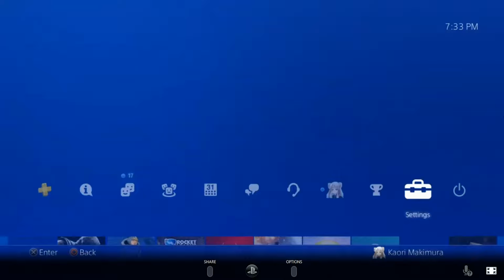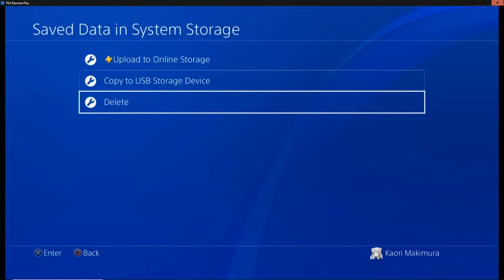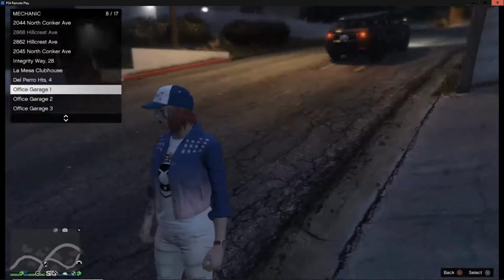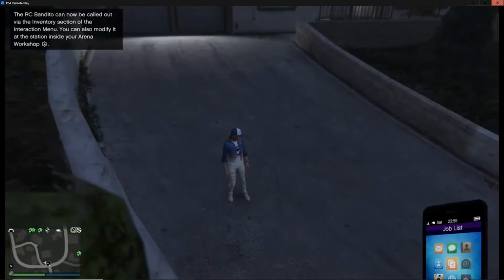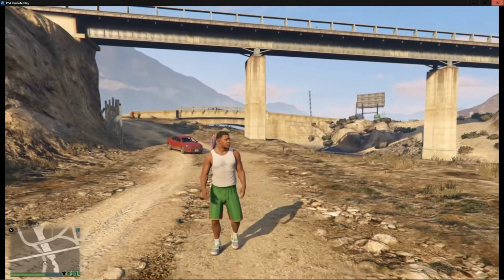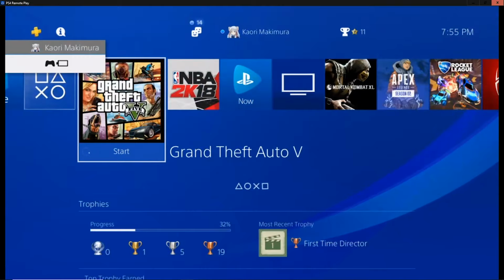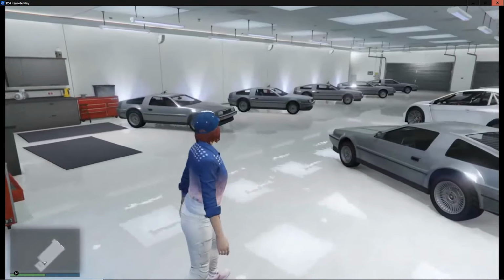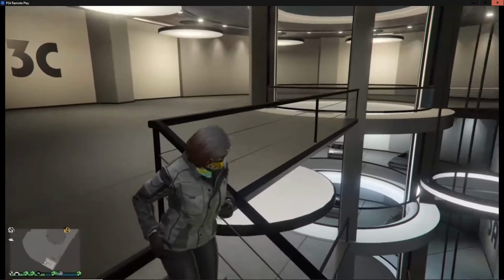GTA5 Frozen Money exploit in under 15 Minutes.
Follow me on myspace [Same name]
Add me on aim [Same name]
Be sure to join my room [jaundice] on irc